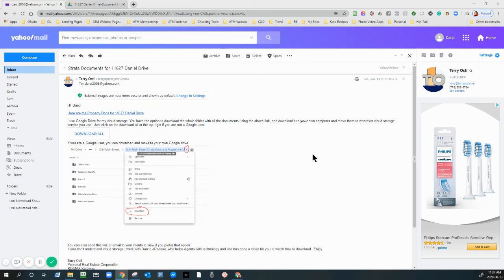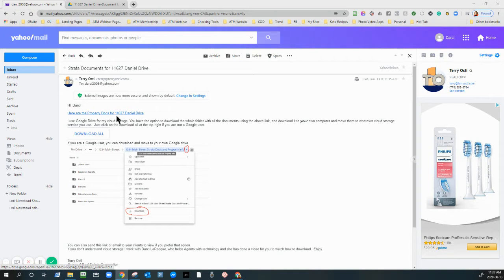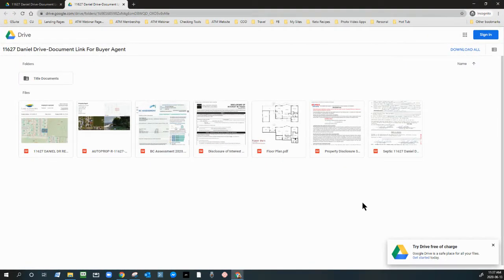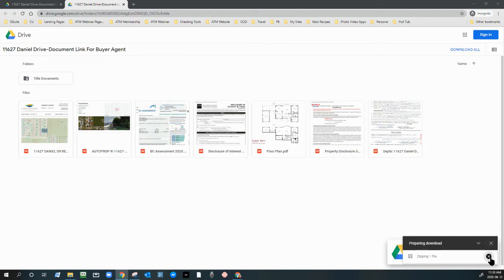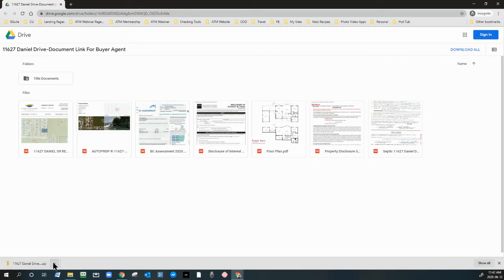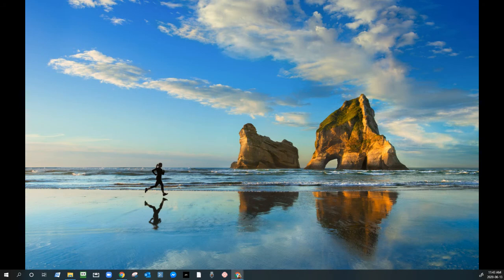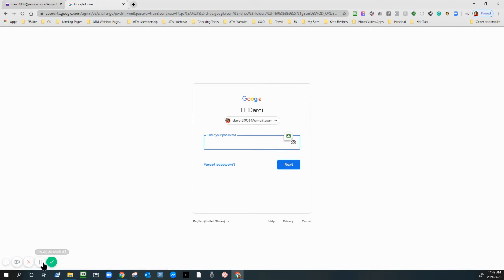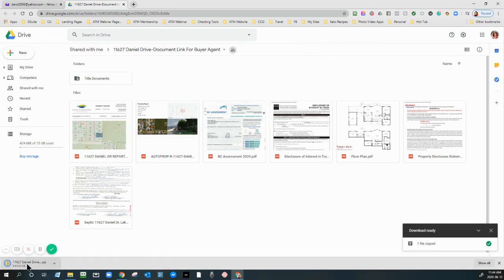How To Download a Folder Link For Property Docs to YOUR own Cloud Storage Service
This video was done by Darci LaRocque, Agent Tech Mastery for Terry Osti, Personal Real Estate Corporation, Stilhavn.

We show you how to download a folder structure to your OWN computer so you can access it on any device.  Enjoy.  Want to be like Terry?

I help Agents with the tech side of their business to be streamlined and efficient and to run it like a real business.  If you run your business with Yahoo, Gmail, Shaw, Telus, att, outlook, me, cloud, or any FREE email service... you are harming your business.  You waste a lot of your time if you use multiple cloud storage services but can never find anything.  If you pay for but don't use a CRM, you are missing out on 100's of thousands or more in lost commission.

to do ALL of the following

1. 📞 Book your complimentary 30-minute Strategy Session.
2. 👉Watch our FREE Masterclass.
3. Join our Private Facebook Group for Agents and connect with our other social media accounts.
4. Have Darci speak at your Brokerage or Conference.
5. ❤ See all our client testimonials ❤